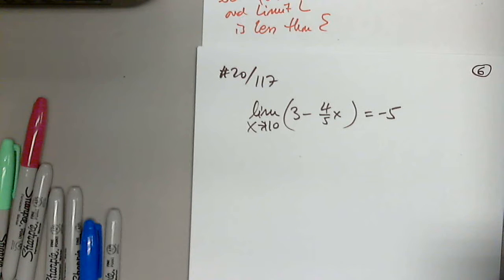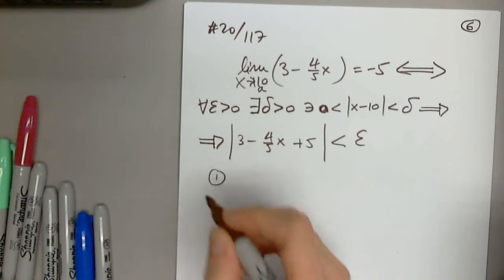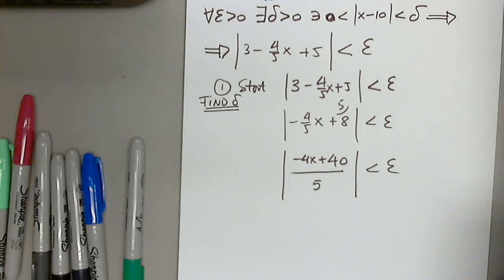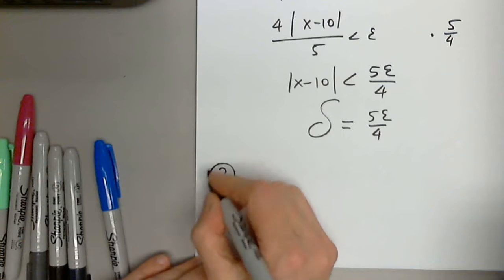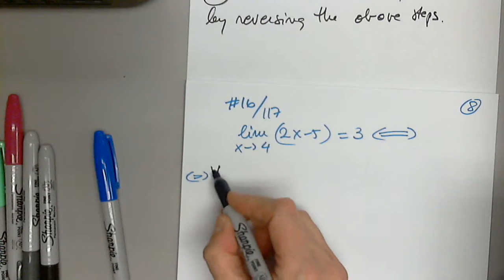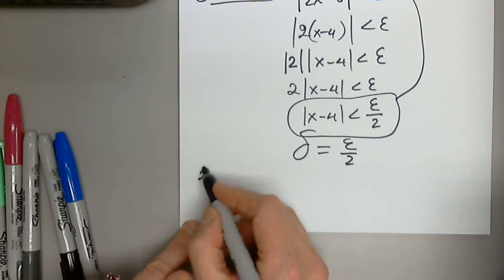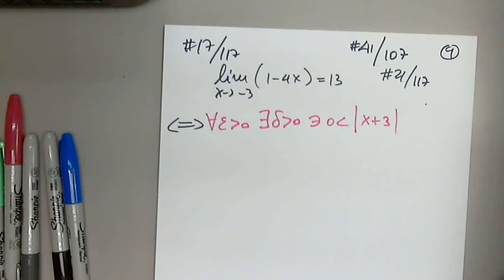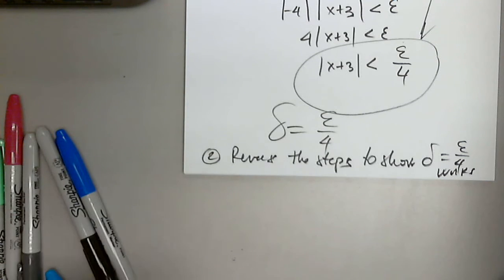MAT 191 SECTION 2.4 PART 2 FEBRUARY 12